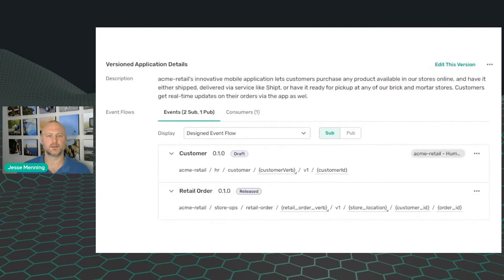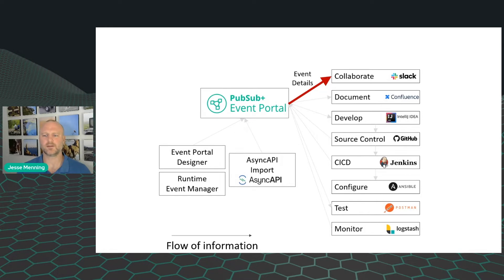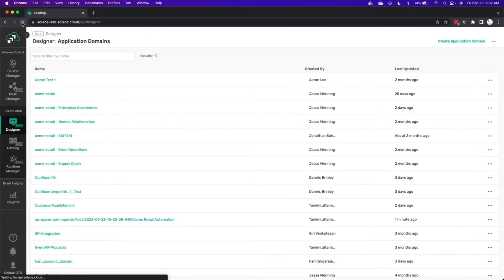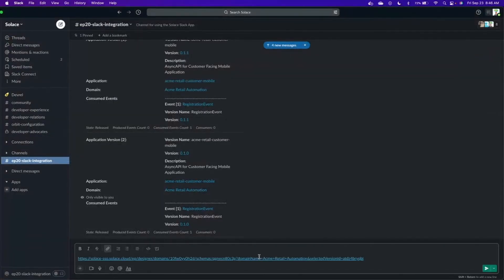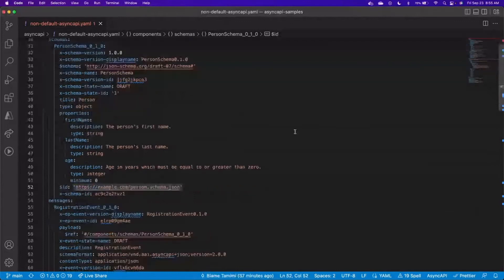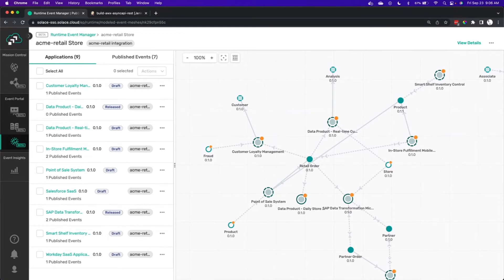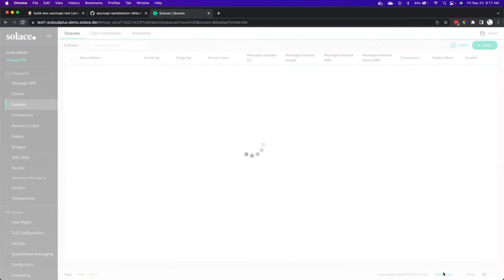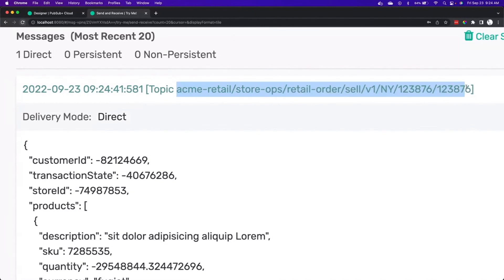Why and How to Integrate with PubSub+ Event Portal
PubSub+ Event Portal is a powerful tool that helps application teams design and manage event-driven systems, and there are now several plugins that make it easy to integrate your software development lifecycle (SDLC) tools.

To facilitate the integration of SDLC tools and Event Portal, Solace has developed several plugins that aim to:
* Sync Event Portal with your existing SDLC process with minimal impact on people and processes
* Use Event Portal to provide better governance, reuse and understanding of your event-driven applications, event streams and system as a whole
* Enhance SDLC processes by including Event Portal’s information in the format that makes the most sense for each tool.

The plugins are independent, so you can pick the ones that make sense, and they’re open source so you can modify them to meet your unique needs. A number of them are already available, and more are coming! Checkout the timestamps below to learn how to integrate your favorite tools.

Timestamps:
00:00 introduction =
04:20 PubSub+ Event Portal with AsyncAPI Importer
07:19 PubSub+ Event Portal with Slack
08:50 PubSub+ Event Portal with IntelliJ
10:50 PubSub+ Event Portal with GitHub
13:03 PubSub+ Event Portal with Jenkins
15:02 PubSub+ Event Portal with Ansible
17:12 PubSub+ Event Portal with  Postman
19:30 Event Portal Plugins Summary